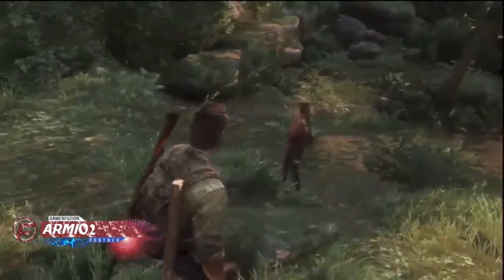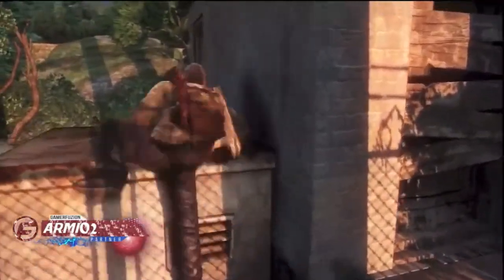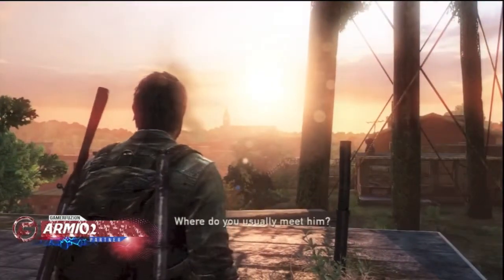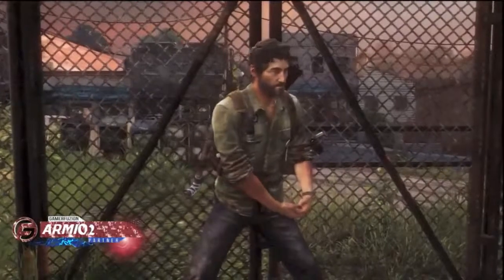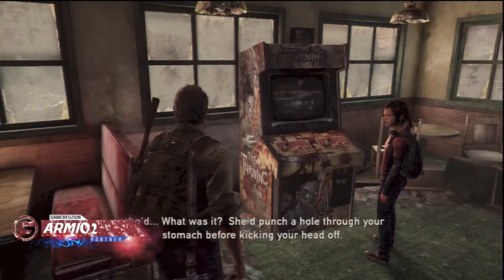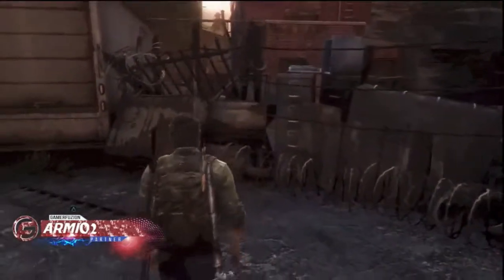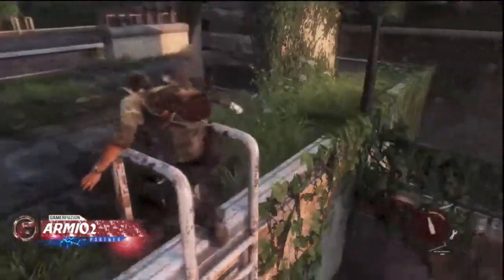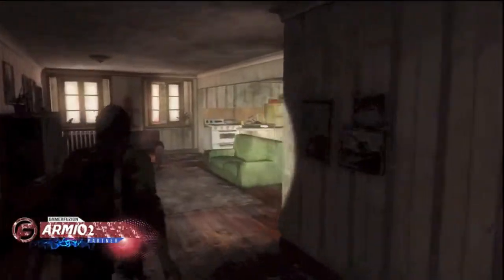The Last Of Us Walkthrough Part 10 (Commentary)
This is a commentary walkthrough of The Last Of Us on PS3.
Chapter 3 Bill's Town part 1.